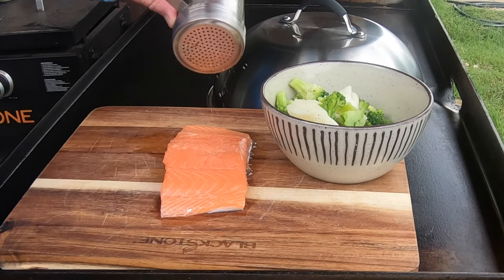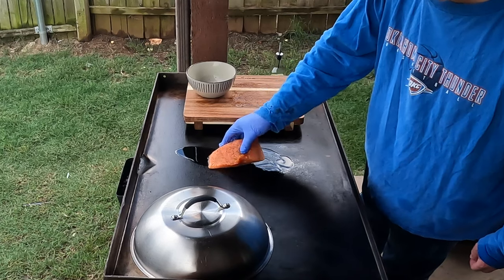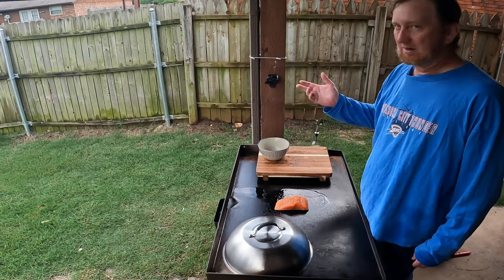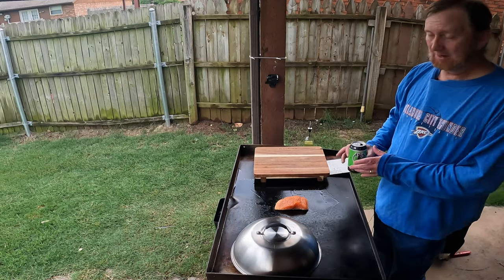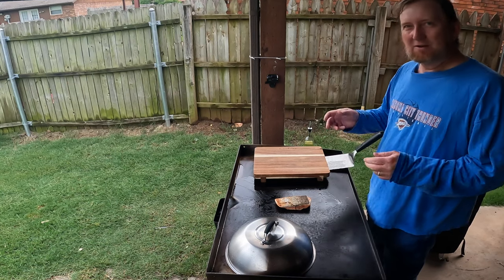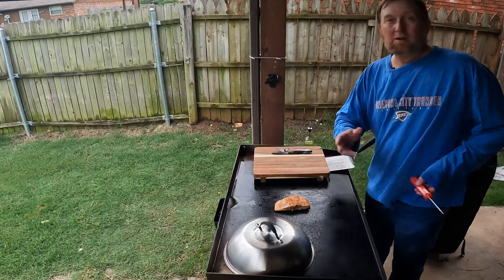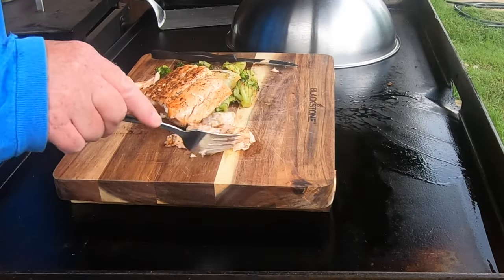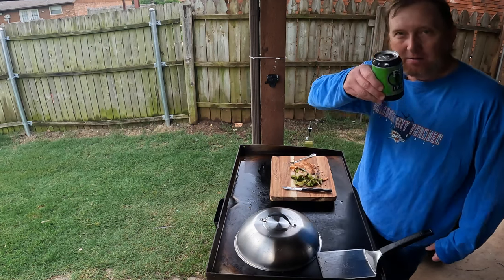Salmon Cooked So Simple, Quick and Delicious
Cooked some salmon with some veggies on the Blackstone.  It made a quick and great dinner!